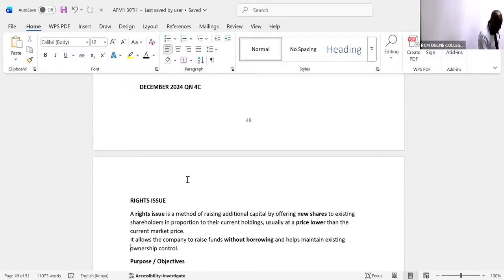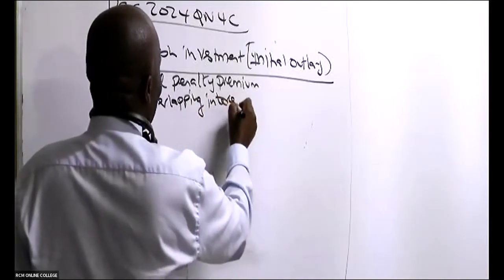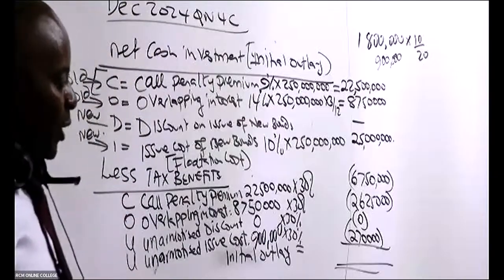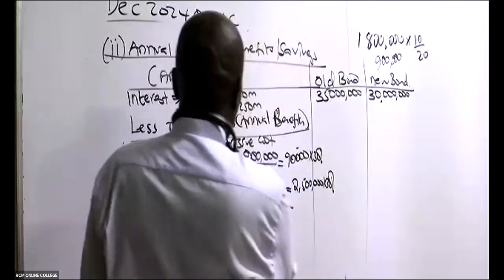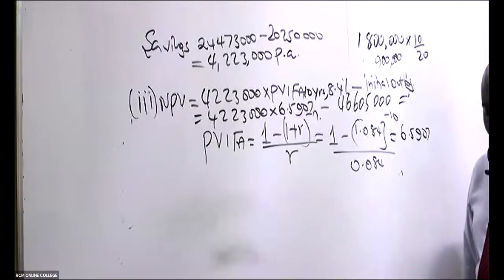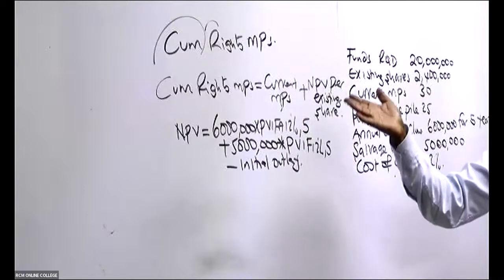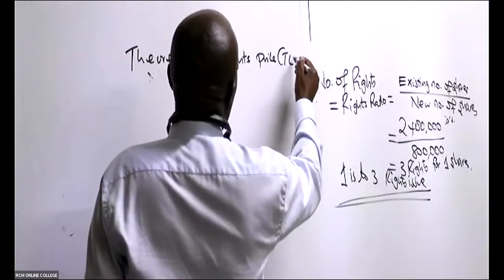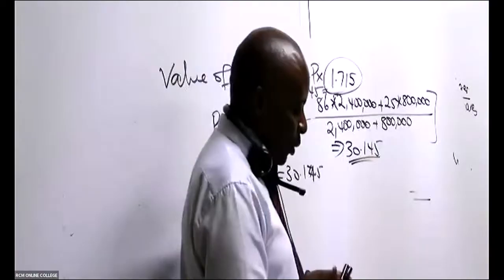AFM-Bond Refinancing-CPA KENYA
Join RCM College today and study 𝗖𝗣𝗔, 𝗖𝗜𝗙𝗔, 𝗖𝗦, 𝗔𝗧𝗗, 𝗕𝗗𝗔, 𝗖𝗔𝗠𝗦, 𝗔𝗖𝗖𝗔, 𝗖𝗙𝗙𝗘, 𝗖𝗖𝗣, 𝗖𝗣𝗙𝗠 𝗮𝗻𝗱 𝗼𝘁𝗵𝗲𝗿 𝗞𝗡𝗘𝗖 𝗰𝗼𝘂𝗿𝘀𝗲𝘀 through our flexible online and physical classes.
Visit us at Commonwealth Building, 5th Floor, or Stanbank House 1st floor.